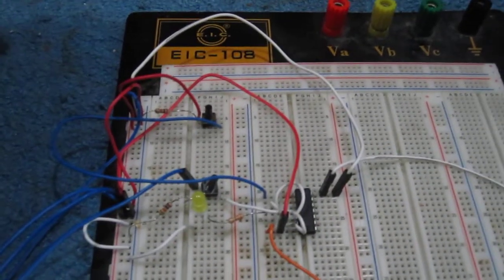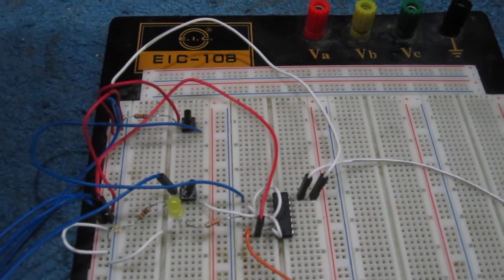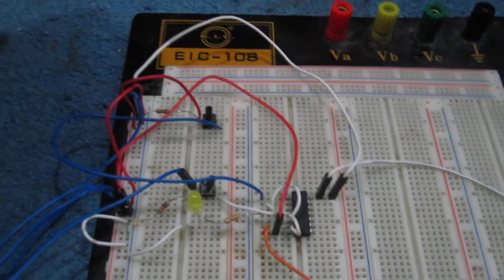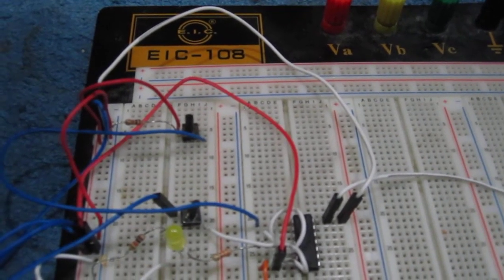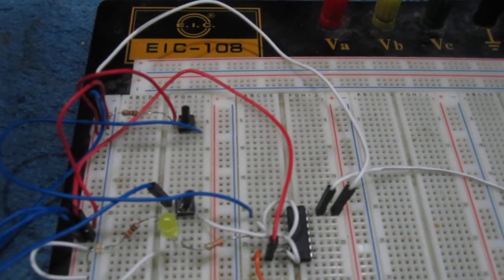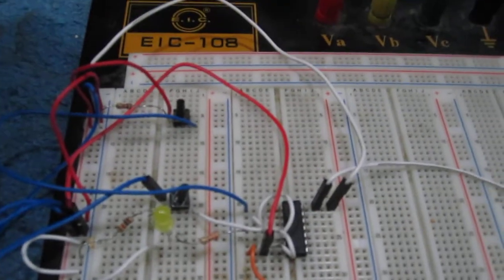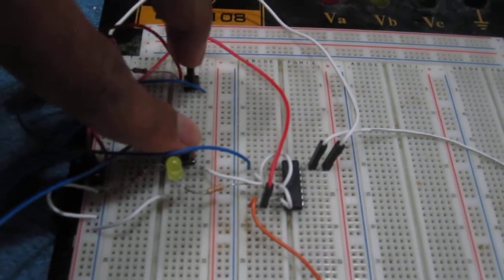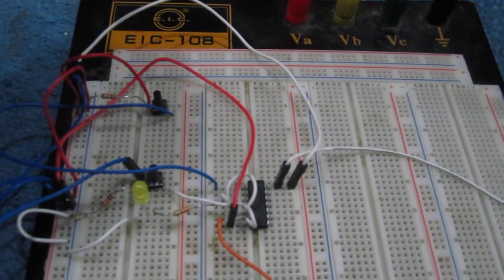AND gate built using NAND gates (4011 NAND gate chip)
In this circuit, an AND gate is built from NAND gates using the 4011 NAND gate chip.

To see full documentation of this circuit, including the schematic diagram, please see